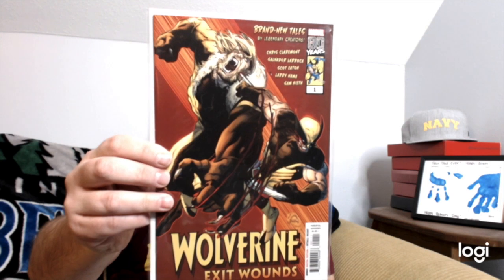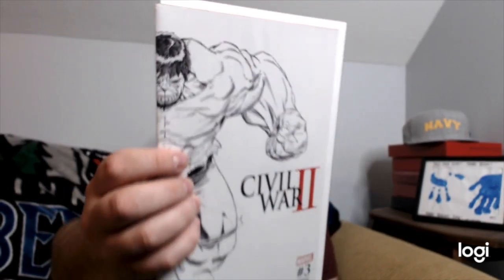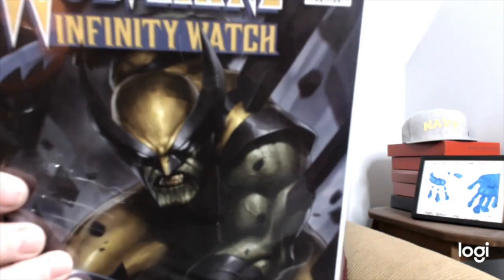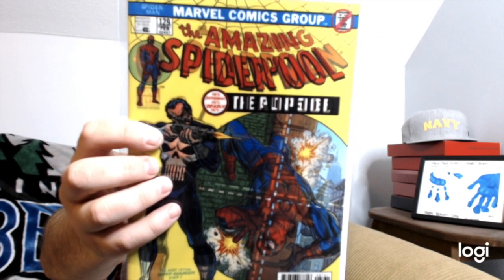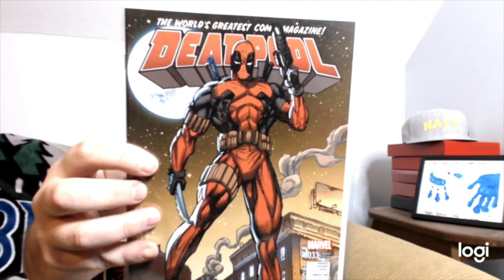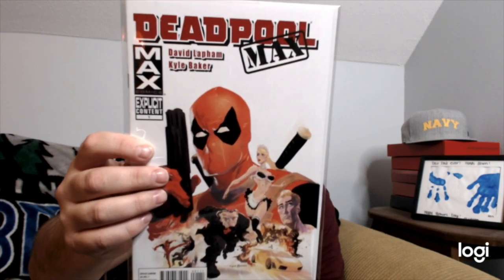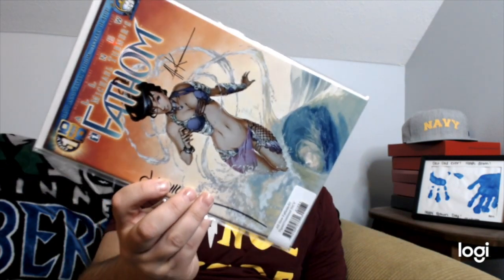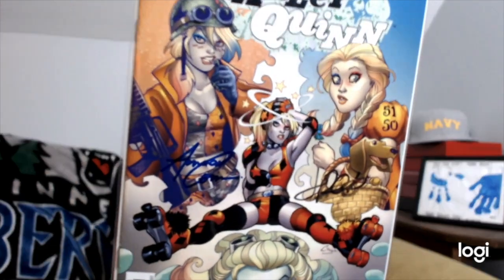Custom Mystery Comic Book Mystery Box from TPJ_Comics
Friend of the Channel and Comic Fiend Jeff made a custom mystery box for me to share.